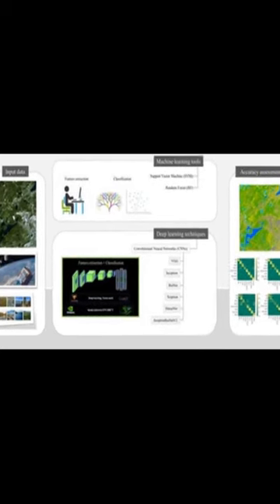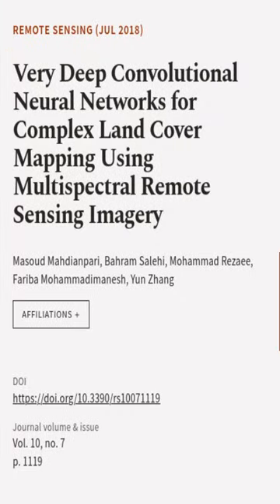Very Deep Convolutional Neural Networks for Complex Land Cover Mapping Using Multispe... | RTCL.TV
### Keywords ###

### Article Attribution ###
Title: Very Deep Convolutional Neural Networks for Complex Land Cover Mapping Using Multispectral Remote Sensing Imagery
Authors: Masoud Mahdianpari, Bahram Salehi, Mohammad Rezaee, Fariba Mohammadimanesh ,and Yun Zhang

### Video Timestamps ###
0:00:00 - Summary
0:01:07 - Title
0:01:12 - End